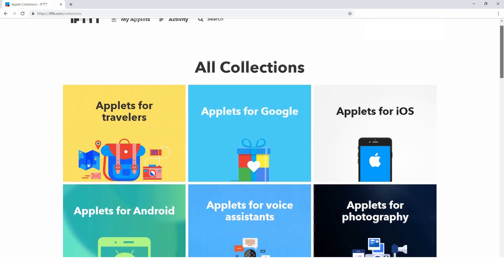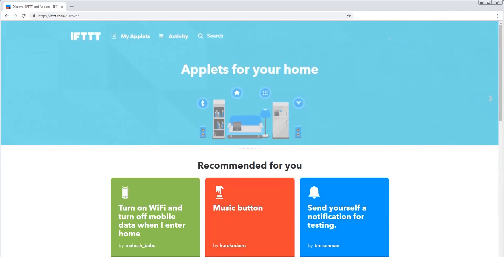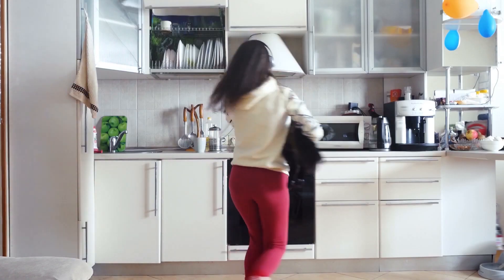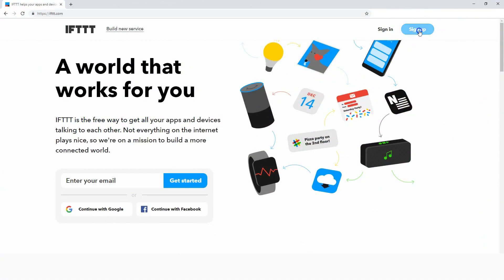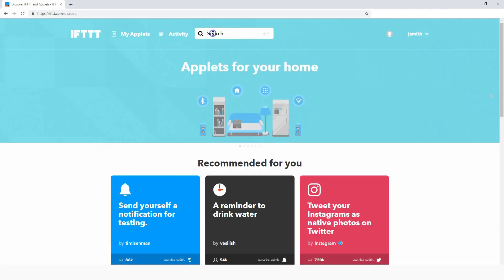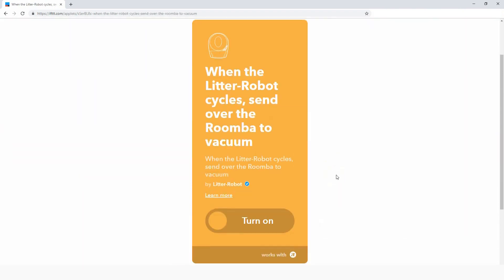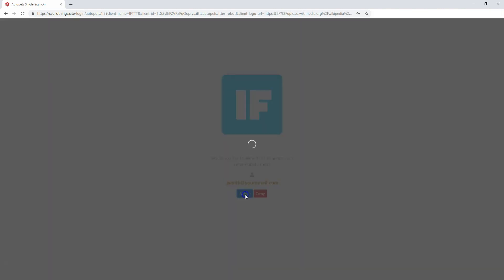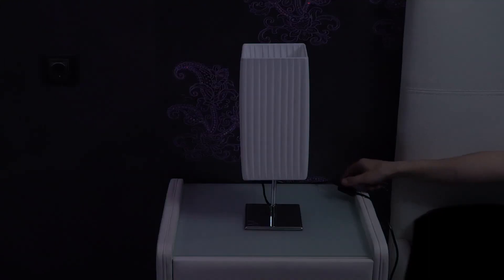Litter Robot III How To Connect Google/Alexa with IFTTT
IFTTT, which is an acronym for “If This, Then That,” is a free and easy platform that allows all of your apps and smart home devices to talk to each other. Connected products such as the Litter-Robot integrate their API with IFTTT so that users like yourself can simply point, click, and connect all of your smart home products without writing a single line of code—it’s that easy! For example, both Litter-Robot and iRobot connected so that whenever your unit cycles, your Roomba shoots on over to vacuum the area.